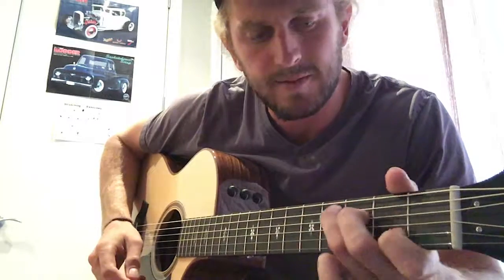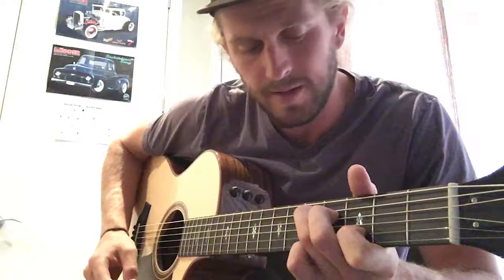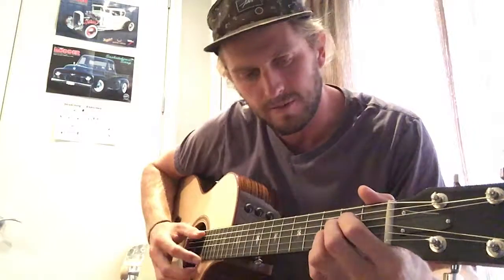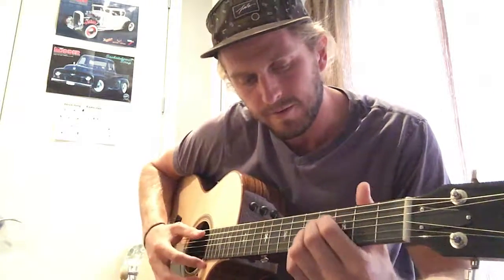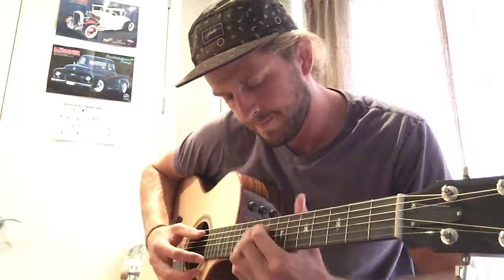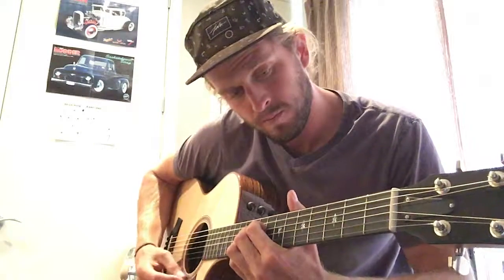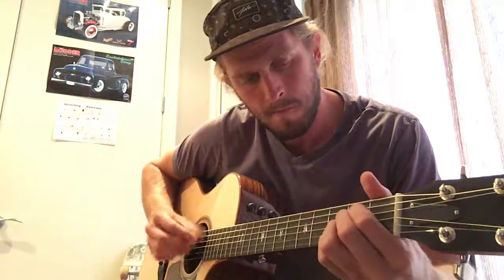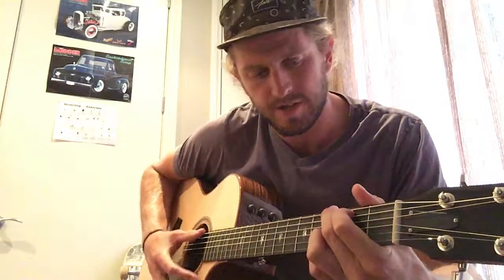Open up your Guitar Chords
Open your mind and your guitar